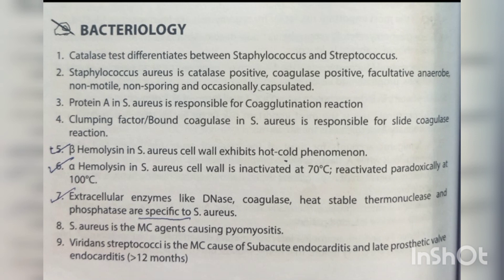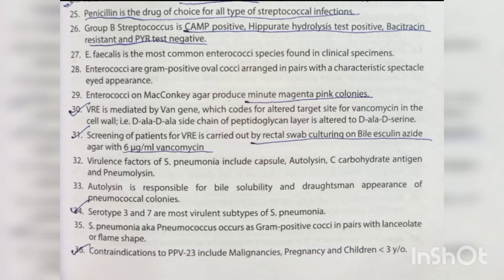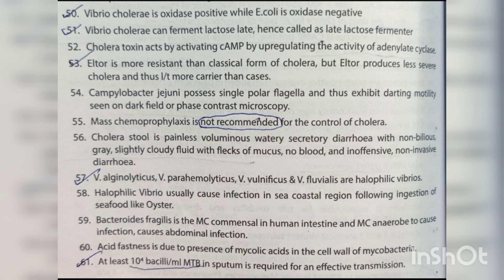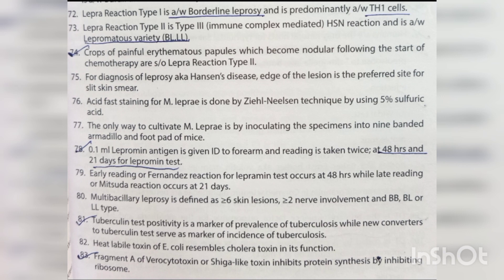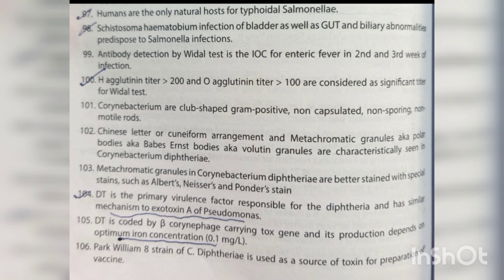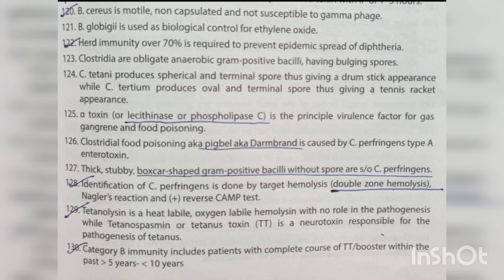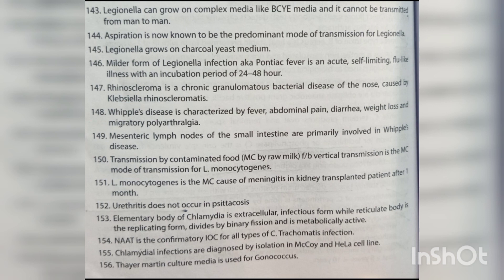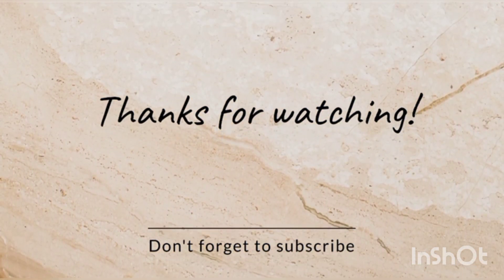Microbiology, Bacteriology PYQs, NEET PG, INICET, FMGE, USMLE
book authors
Dr . Mukesh Bhatia
dr.rajat Jain
Dr nachiket Bhatia